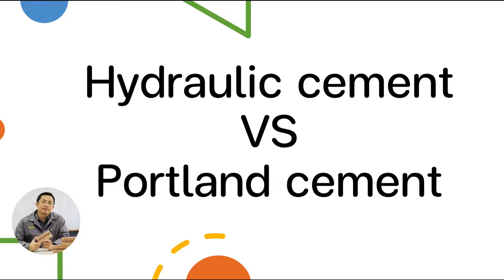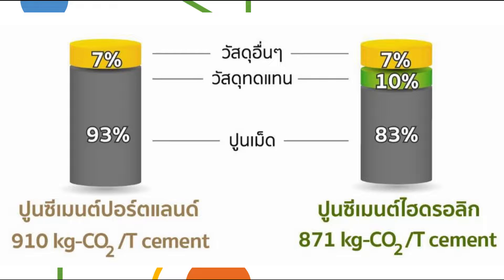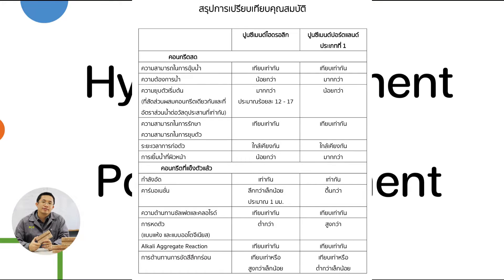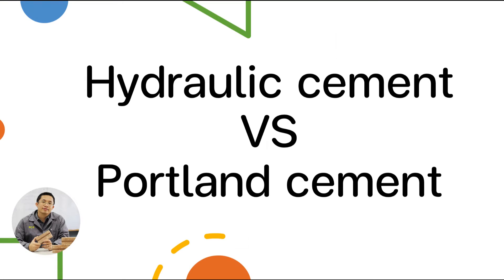What is hydraulic cement?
In this article, we will discuss the subject of
Why do we need to be resilient and turn to use hydraulic cement?
In addition, it comes to know the basic features that you should know.

Let's start with the history of hydraulic cement. together first

As Thailand has become a member under the United Nations Framework Convention on Climate Change.

Or the English name that the United Framework Convention on Climate Change and has ratified the Paris Agreement in 2015 that will participate in reducing greenhouse gas emissions by 20 percent from normal cases within the year. 2030 compared to the base year (2007)

One of the country's greenhouse gas reduction measures in the field of industrial processes and product utilization is to require the use of clinker substitutes in cement production. to reduce carbon dioxide emissions which is the cause of greenhouse gas emissions

You may be confused by the word clinker. Clinker, in simple terms, is like coffee beans that have been roasted but not ground before being mixed or prepared into different types of mortar.

Normally, cement production involves burning raw materials to turn them into clinker. This is an energy-intensive process and produces about 800 kg of carbon dioxide emissions. per ton of clinker

Cement manufacturers therefore use materials that emit less or no carbon dioxide emissions. to partially replace cement (about 10% of cement), creating a new product called “hydraulic cement”

If mentioned
Properties of hydraulic cement

hydraulic cement It is a cement that meets the industrial product standards. TIS.2594-2556 It is similar to the American standard ASTM C1157.

The difference between the TIS. 15-2555 standard for Portland cement and the TIS. 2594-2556 standard for hydraulic cement is mainly in terms of control, that is
TIS 15-2555 focuses on controlling the chemical and physical characteristics of cement.
TIS.2594-2556 Emphasis is placed on the properties and performance of cement.

Hydraulic cement can be used in general structural construction. and large-scale construction works that require high compressive strength and durability, as well as Portland cement. Data from the European Cement Association show that in the European Union, hydraulic cement (according to EN 197-1) is used more. 75% of total cement consumption And many countries in Asia have increased consumption of hydraulic cement such as Bangladesh, Indonesia and Vietnam.

In the production of Portland cement, 93 percent clinker is used.
hydraulic cement segment The clinker will be less than 83 percent of the total proportion.
By replacing clinker by 10 percent, carbon dioxide emissions can be reduced by up to
39 kg of carbon dioxide per ton of clinker

In Thailand, clinker production is about 50 million tons per year. If reduced by 10%, it means that clinker consumption is reduced by about 5 million tons, which means that it can reduce carbon dioxide emissions by as much as 195 million kilograms of carbon dioxide. Side

When comparing the properties of hydraulic cement with that of Type 1 Portland cement, it was found that
Hydraulic cement requires less water to mix. and if using the same ratio of water to cement The slump value of concrete using hydraulic cement is approximately 12 to 17% higher.

and when the concrete hardens Hydraulic cement will result in lower shrinkage. It has equal or slightly better resistance to color fading. But there will be a slightly deeper carbonation, about 1 mm.

for society and the environment Hydraulic cement is a product that can significantly reduce greenhouse gas emissions. and contributing to sustainable development in the cement industry and the construction industry in the future

This article contains some content from the web. ensyndrome.com
Reference: The Thai Cement Industry Association